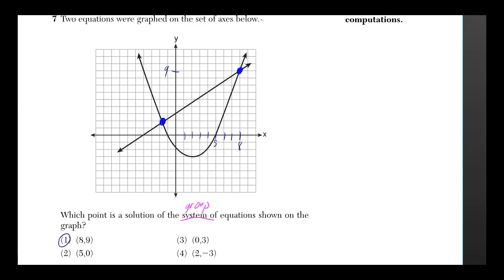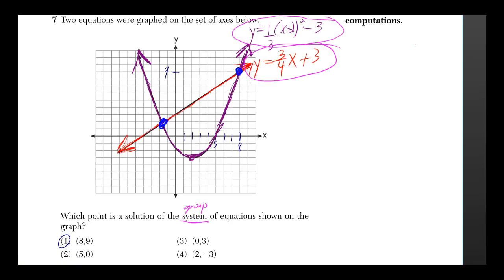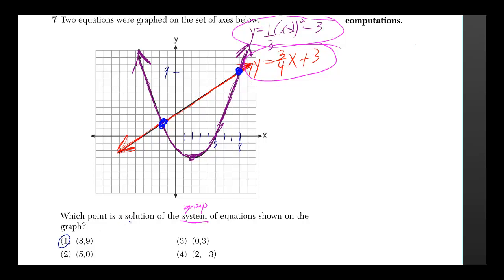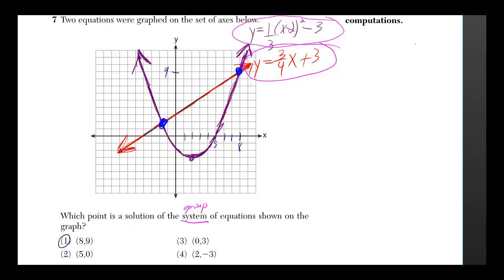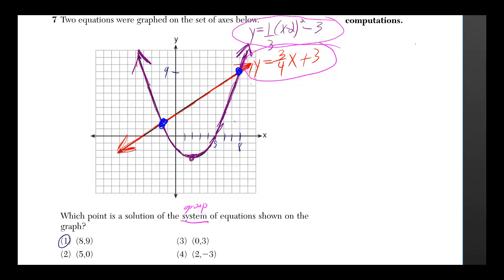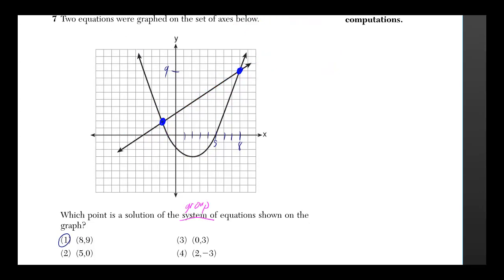#07 Integrated Algebra Regents January 2012